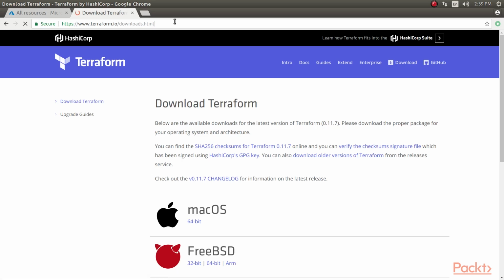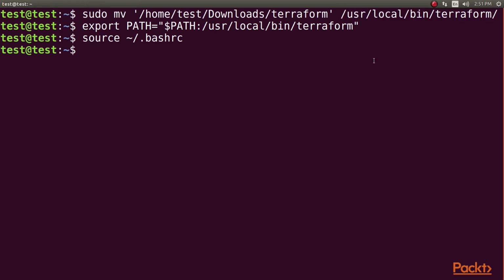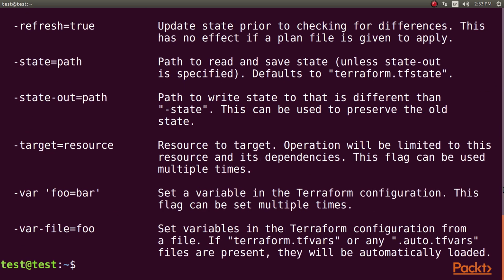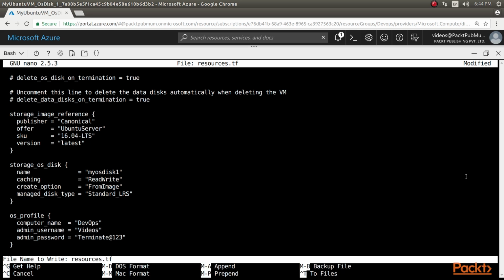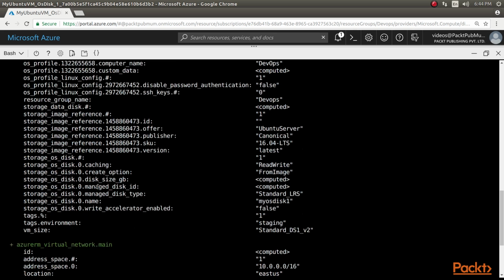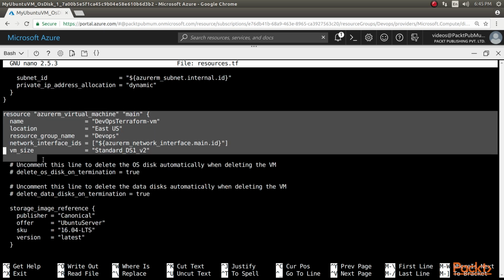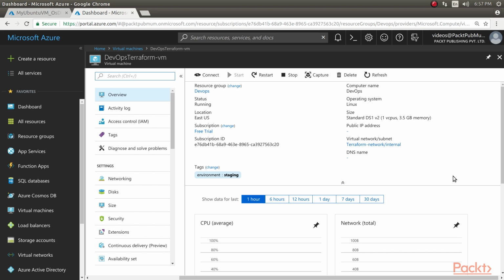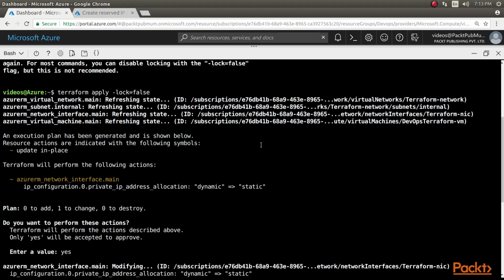0502 Terraform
05.Infrastructure as Code